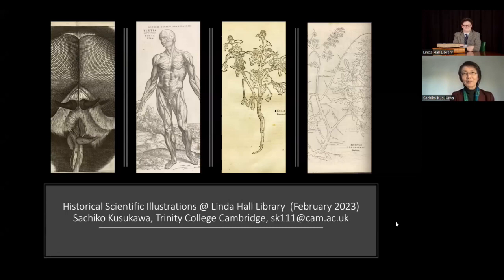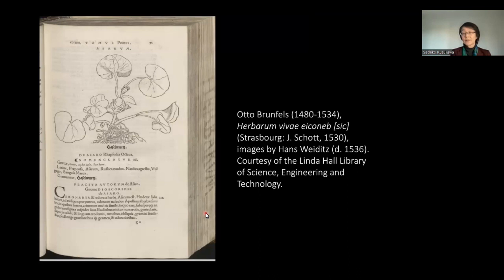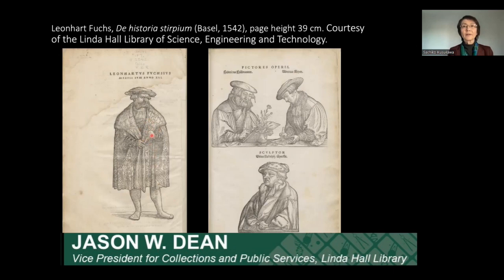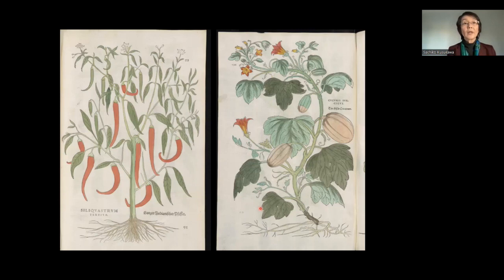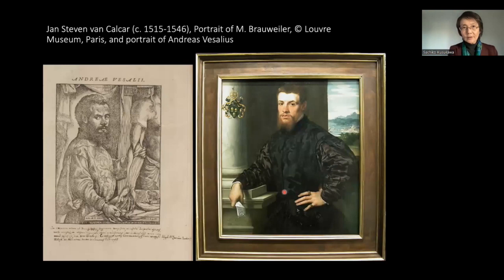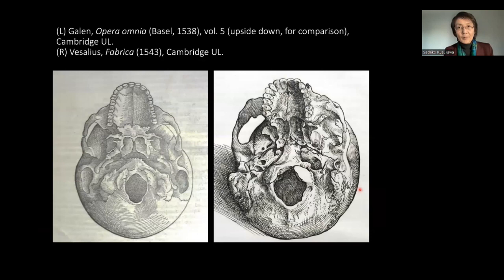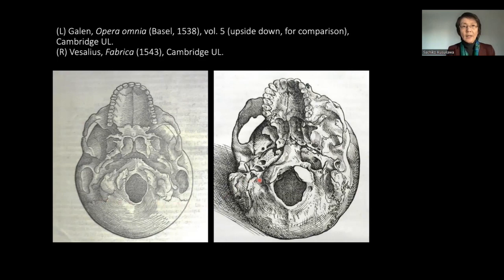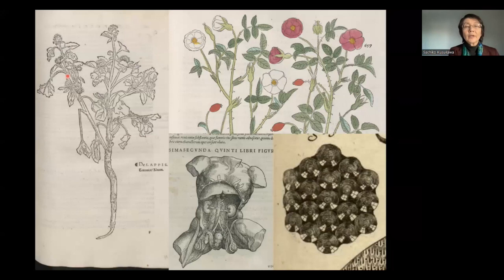After Hours with Scientific Illustrations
Sachiko Kusukawa, Fellow in History and Philosophy of Science at Cambridge Universtiy, and Jason W. Dean, Vice President for Collections and Public Services at the Linda Hall Library, discuss the purposes, uses, and perceptions of images and illustrations in early modern science and printing.